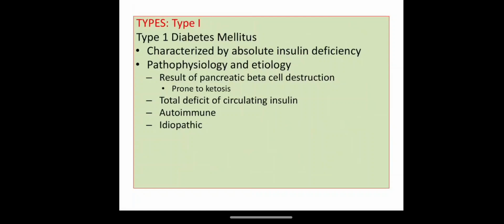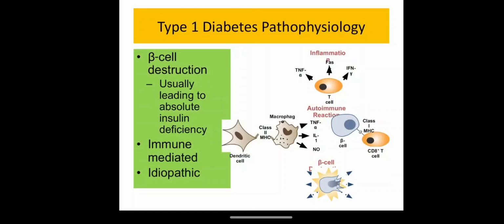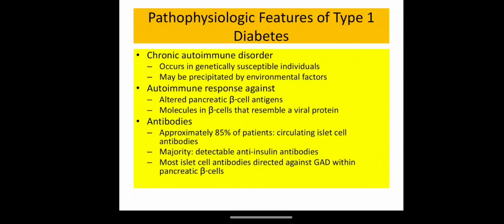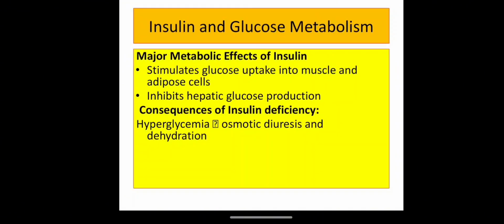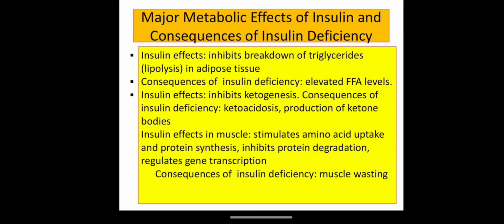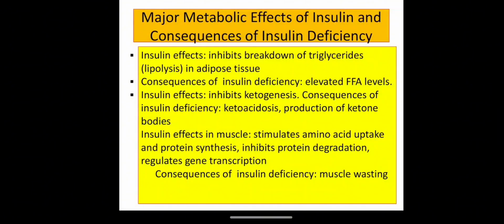Diabetes mellitus type 1